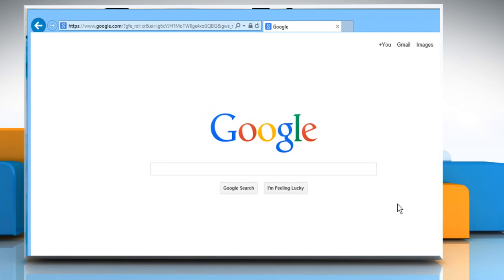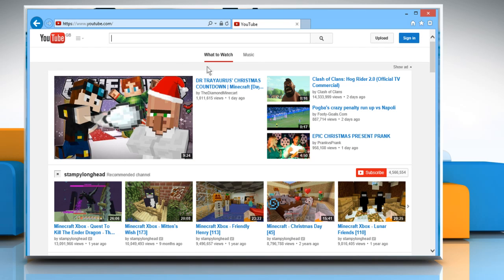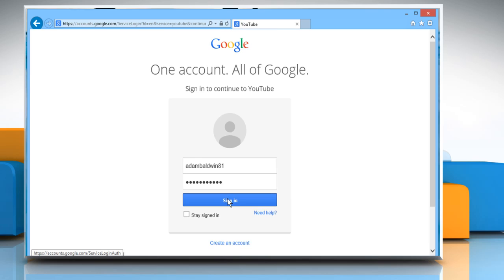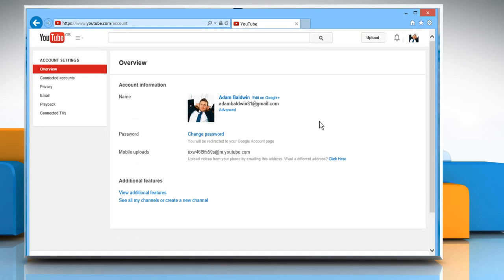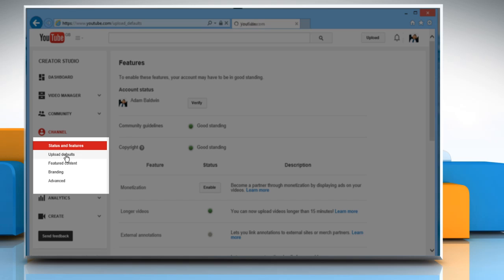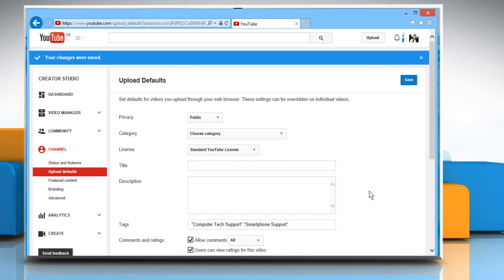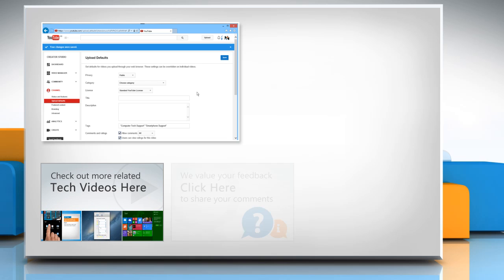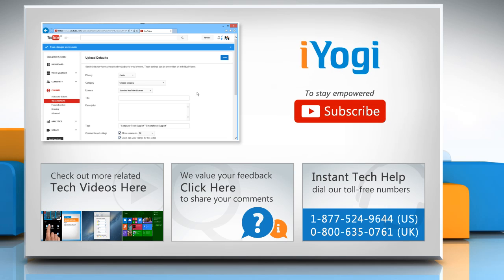How to create a default tag list for your videos in YouTube® :Tutorial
YouTube® allows you to create a default tag list for your YouTube® channel, which can be very useful when publishing a large volume of videos about a specific theme. Want to create a default tag list for your videos in YouTube®? Follow the easy steps shown in this video to do so.